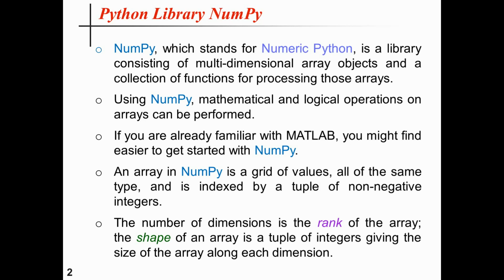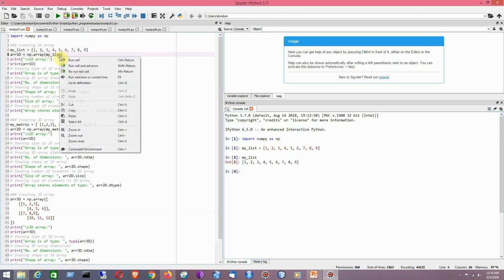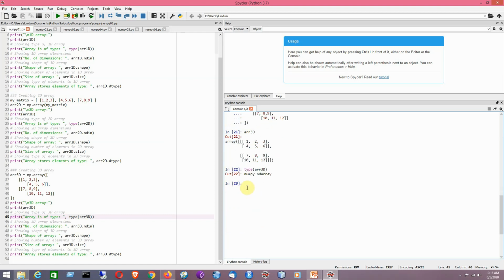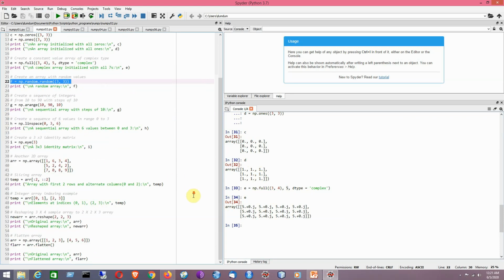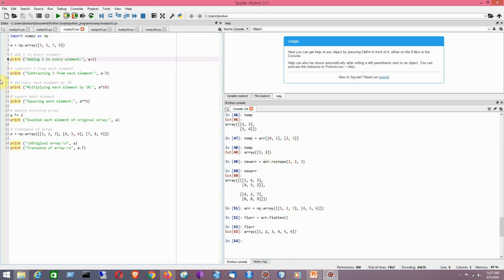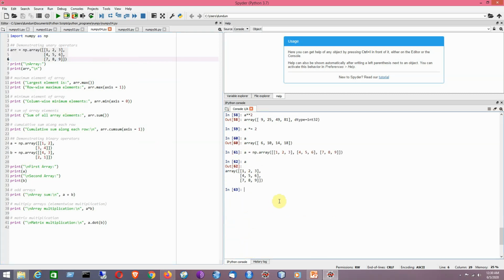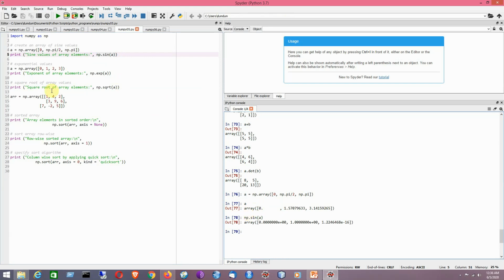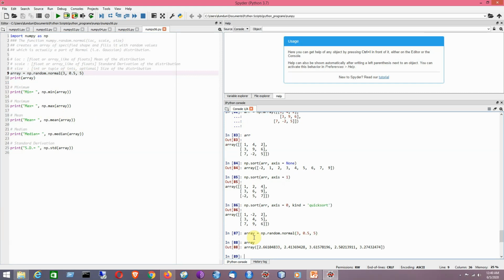Python_21 - Python Library NumPy